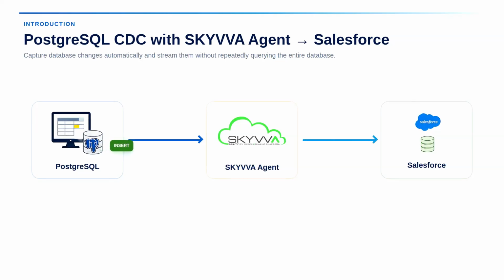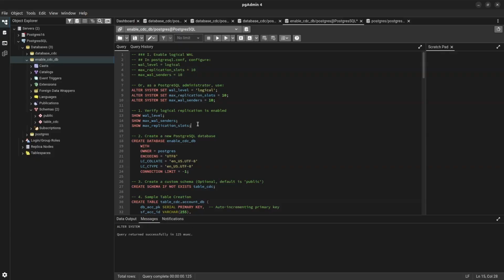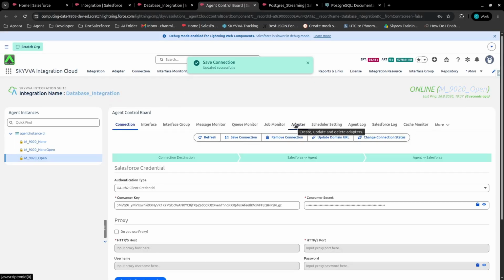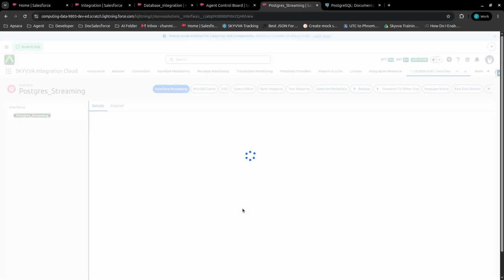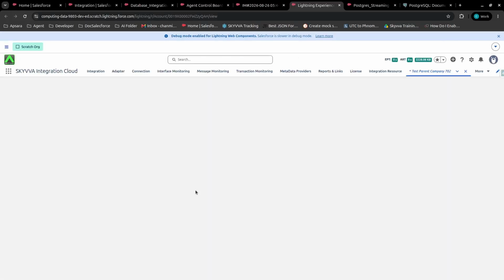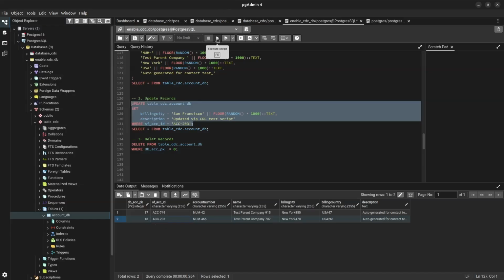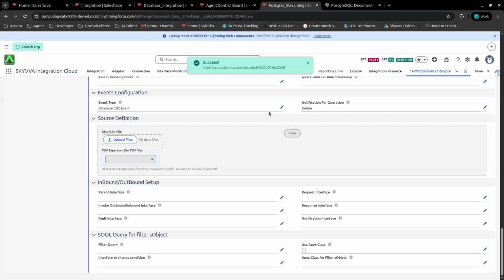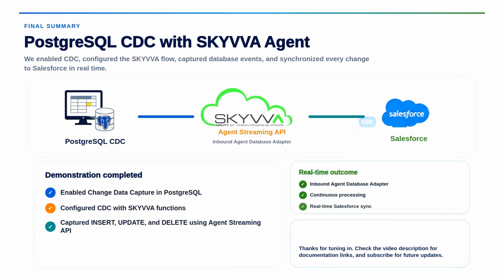How to set up real time Change Data Capture CDC from PostgreSQL to Salesforce using SKYVVA Agent?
📌 *Overview*

*PostgreSQL CDC* captures changes such as *INSERT, UPDATE, and DELETE* using Write-Ahead Logging (WAL) and Logical Replication. The SKYVVA Agent processes these changes and streams them to Salesforce without repeatedly querying the entire database.

In this video, we walk through how to enable CDC in PostgreSQL, configure logical replication, and connect it with the SKYVVA Agent—providing an efficient, automated way to keep PostgreSQL and Salesforce data synchronized in real time!

⚙️ *Prerequisites & Core Concepts*

To support this integration flow, ensure your *PostgreSQL* database is configured with:

* wal_level = logical

* A Publication created for your target tables

* A designated Replication Slot

* Sufficient max WAL senders configured

💡 *Key Takeaway:* No PostgreSQL subscription is required because the SKYVVA Agent itself acts as the replication consumer!

🔄 *How It Works (End-to-End Data Flow)*

* *Database Event:* Changes such as INSERT, UPDATE, or DELETE occur in PostgreSQL.

* *WAL Logging:* PostgreSQL records these changes in the Write-Ahead Log (WAL).

* *Logical Replication:* Logical Replication makes the selected table changes available through a Publication, while a Replication Slot keeps track of the consumer position.

* *SKYVVA Consumer:* The SKYVVA Agent reads the change events directly from the replication slot and passes them into the SKYVVA processing flow.

* *Processing:* SKYVVA applies mapping, transformation, business rules, and error handling.

* *Salesforce Sync:* Finally, the processed changes are synchronized to Salesforce as real-time INSERT, UPDATE, or DELETE operations.